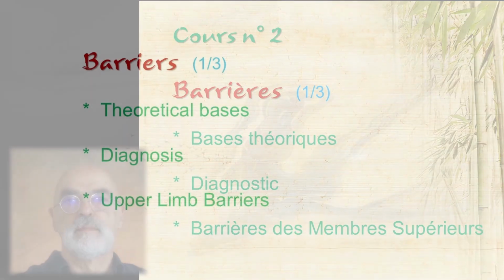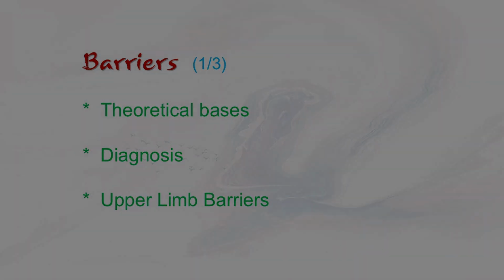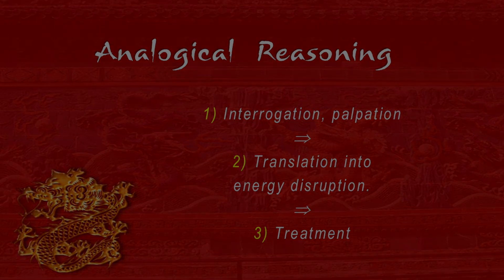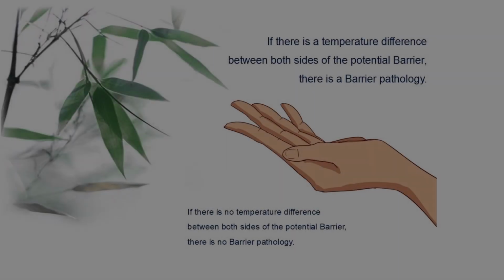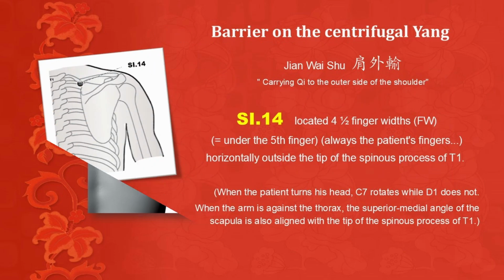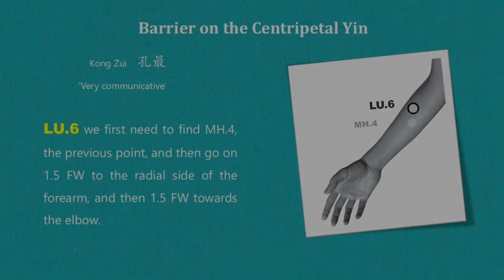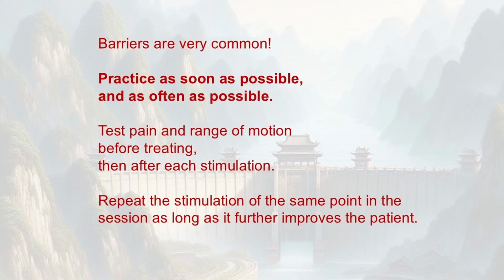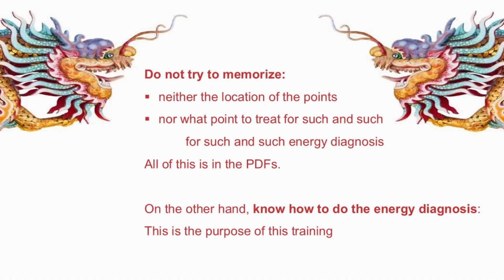✳️ Trailer: single point Acupuncture, Acu AnMo 6 months online training, video n° 2